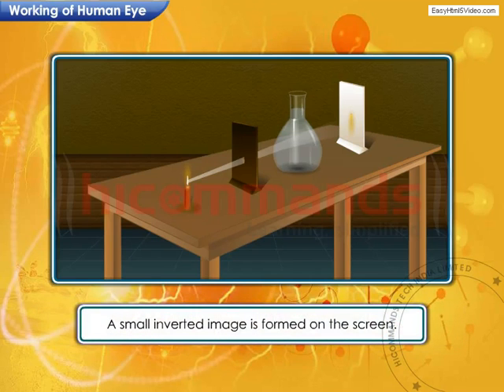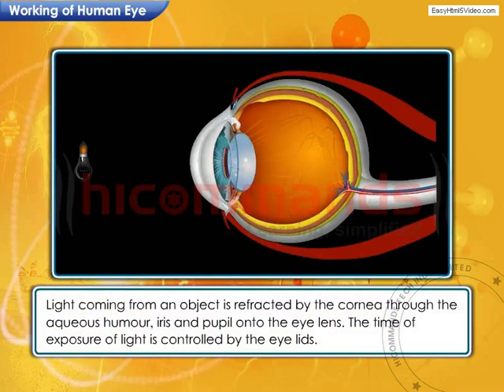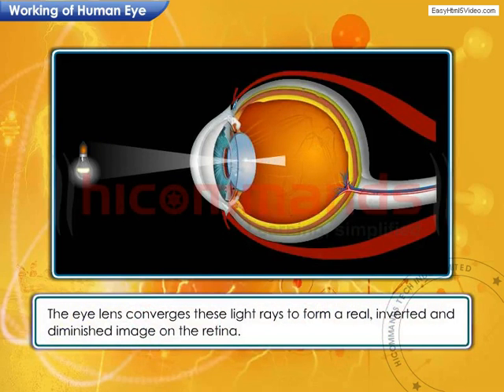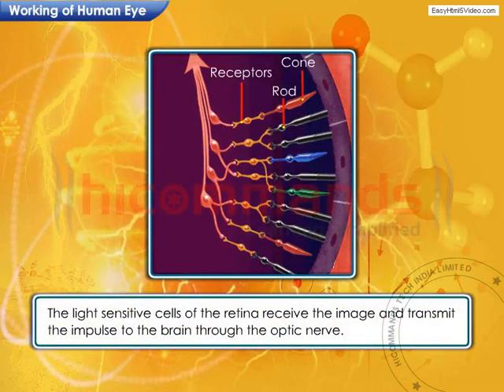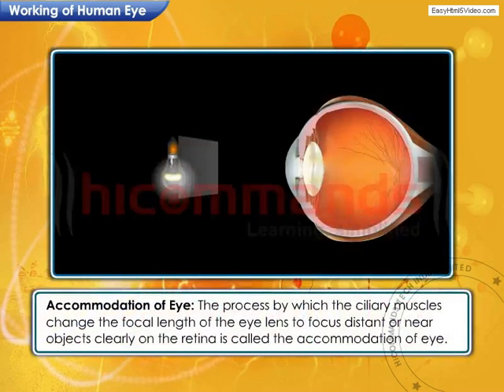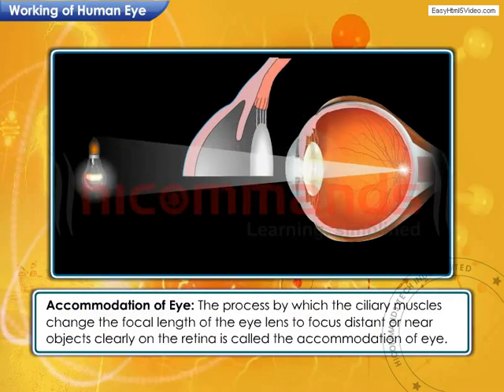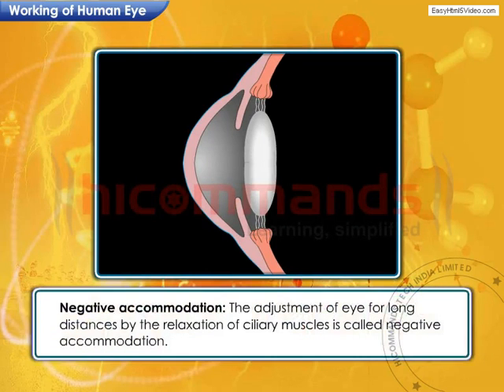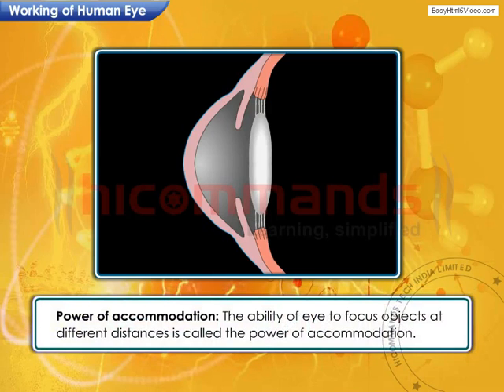Working of Human Eye - Hicommands Tech India Limited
Hicommands Tech India Ltd. video for secondary students. This video explains "How Human Eye Works".